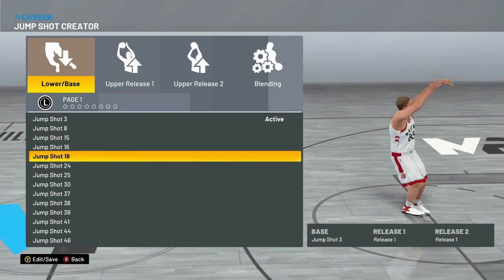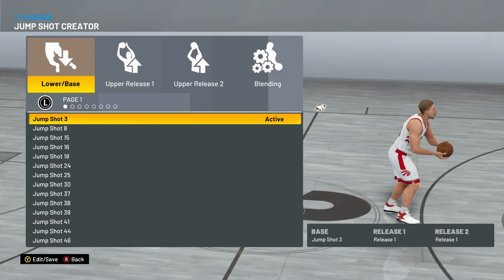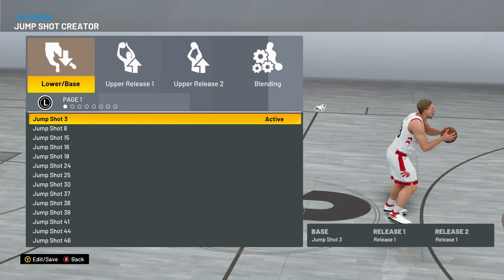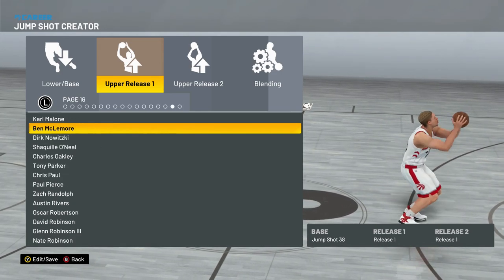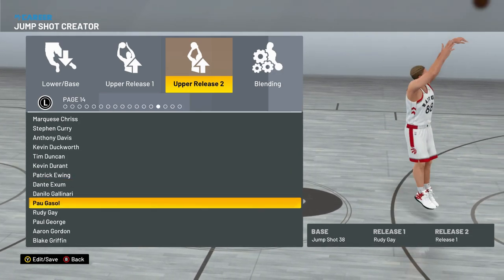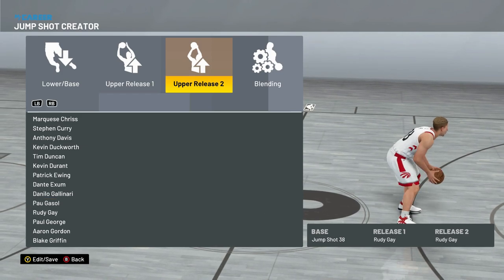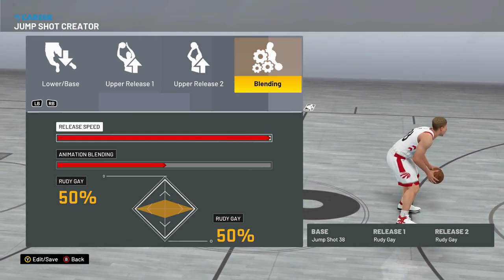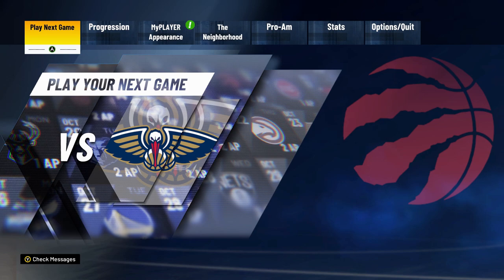BEST BIG MAN JUMPSHOT IN NBA 2K21 W/NO METER | BEST CUSTOM JUMPSHOT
This may be the best jumpshot with no meter on NBA 2K21. You can get green light animations from anywhere without badges, this build and the jumpshot is unstoppable! You can shoot with no hot zones! You dont even have to have the most badges on this shot neither! This shot can work for guards, forwards, or centers!

This build is a 89 OVR Paint Defender PF - Red/Green

Any Suggestions?
Xbox GT: BigJohnTV YT